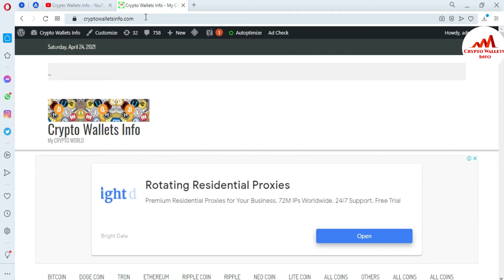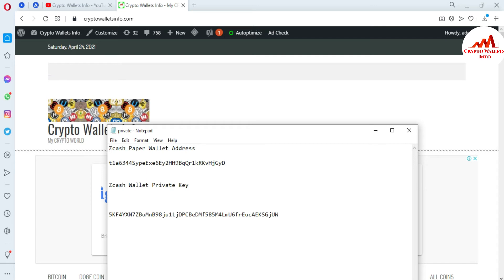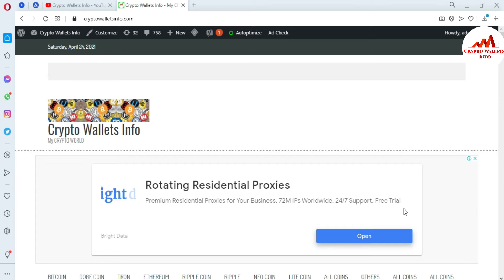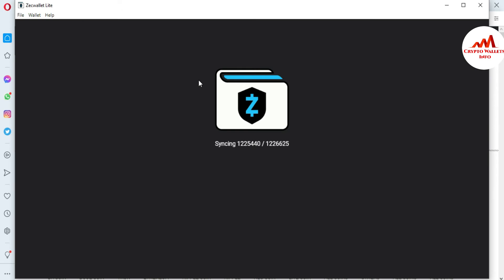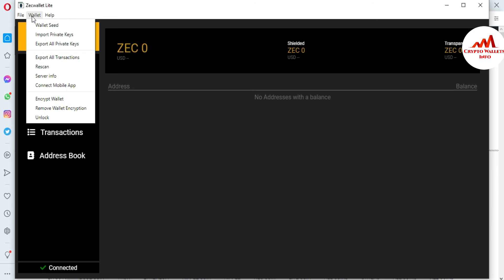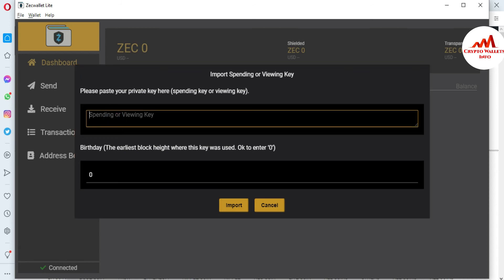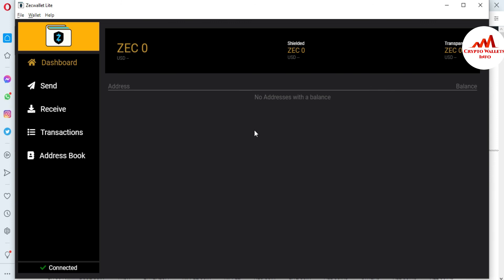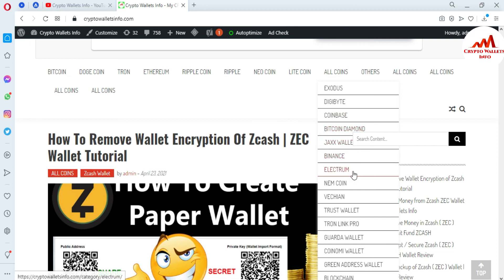How To Import Wallet with Private Key of Zcash ZEC | Crypto Wallets Info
How To Import Wallet with Private Key of Zcash  (ZEC). To import a private key, choose File Import private key from the menu. You may paste in multiple keys, one per line that will be imported into the wallet. Note that depending on the number of keys to import and if they are shielded addresses it may take some time for the import to be completed. A paper wallet is an offline mechanism for storing zcash. Unlike fiat currency, there is no physical representation of a Zcash (or most other types of cryptocurrency). Rather, wallets that are used to store digital tokens are usually software programs that help to facilitate updates to the blockchain ledger when transactions are made. Paper wallets are different from so-called hot wallets because they operate separately from the Internet. However, they still do not store physical bitcoins; the paper quality of these wallets refers primarily to the method of access for the cryptocurrency owner. Paper wallets were primarily popular in the early years of bitcoin. In recent years, cryptocurrency users have tended to explore other methods of securing their holdings.

[BITCOIN]  1P9e3aFqVSzFczpTpYQuuWYAuvFcmzjcSo
[LITECOIN]  LViXEZrLQUi1T1eAtPh6vWzDf4QVhJsiqs
[DOGECOIN] D8vkFq5cDjPiKYGLAKYKvmNZH2AxAmVLok
[TRON] TMiajBAfpvaQ9YUTiv5GnNQ5dzBd2EQ1QQ
[ETH] 0xafbc06b6cc58780bc166ad426cb536c75a76cf3a

Wallets | Zcash | Download Zcash | Zcash | ZCash Wallet and Address: How To Create Your Transparent| Zcash Wallet Install & Address Setup...then got Stuck! | How long does it take to mine 1 Zcash? | Is Zcash a good investment 2021? | Zcash Wallets - Zcash Community | Zcash Mining Guide — Zcash Documentation 4.3.0 | User Guide — Zcash | ZCash Wallet - Apps on Google Play | Create Zcash Wallet ZEC | Guarda – Non-Custodial Crypto | Mobile Zcash Wallet for Android | Online ZEC Wallet | Zcash Wallet (ZEC) | ZEC Wallet | Trust Wallet | Blockchain Tutorial - How To Setup A Zcash Wallet | Zcash Mining Guide for Beginners (2021 Updated) | Zcash (ZEC) | Coinbase | ZCash deposit & withdrawal | Zecwallet Lite - Fully featured Zcash wallet | zcash-full-node-wallet | How to set up a Zcash Desktop Wallet | ZCash| How to Get a Zcash Wallet? | How to Buy Zcash, Best ZEC Exchanges and Digital Wallets | Best Zcash Wallet | Best ZEC Wallet | Buy and Sell ZEC | Best Zcash Wallets: Things You Need to Know | Learn How To Set Up zcash wallet | ZCash Wallet (ZEC) | Best ZEC Wallet | Starter Guide to Zcash - The Zcash | Zcash Paper Wallet | How to Mine Zcash: The Ultimate Guide | ZCASH GITHUB zcash download - User Guide | best Zcash (ZEC) wallets for 2021 | How to Mine ZCash | Zcash wallet (ZEC wallet) under windows-zcash4win | Getting Started - Zcash | How to install the ZCash GUI Wallet | Zcash Mining: Detailed Guide on How to Mine Zcash (ZEC)